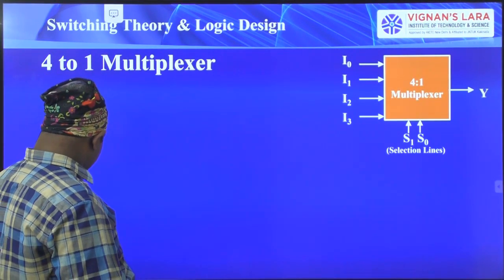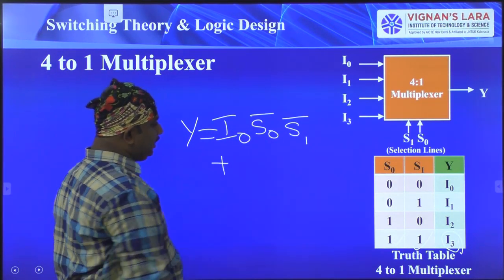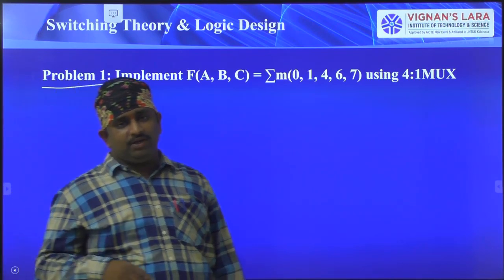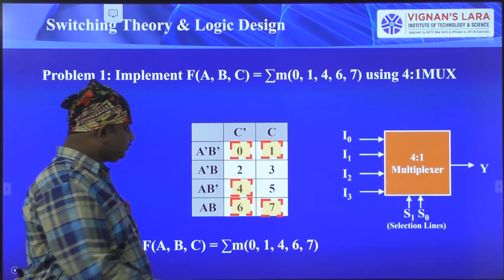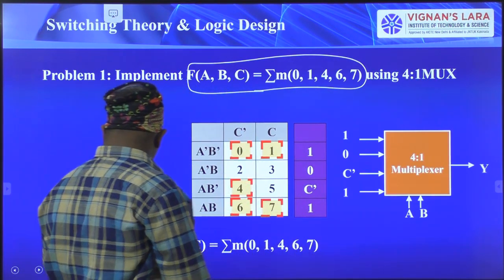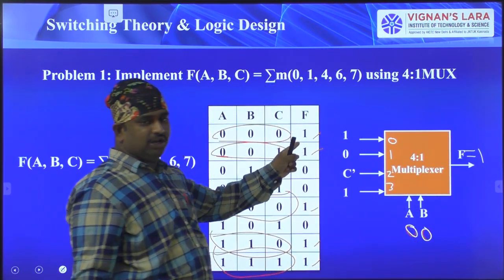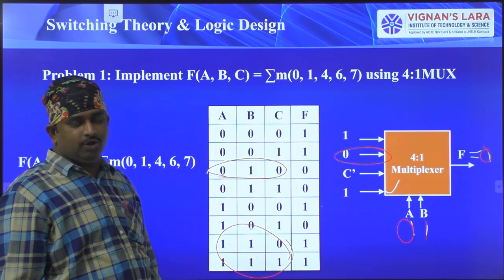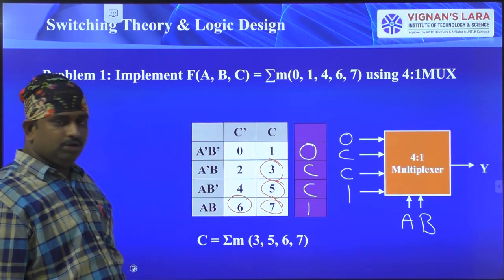Lecture 50: Implementation of Boolean Functions using Multiplexers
Implementation of Boolean Functions using Multiplexers
Implementation of Full Adder using Multiplexers